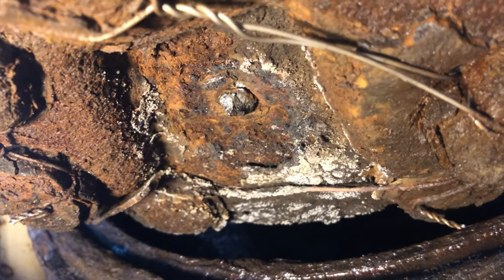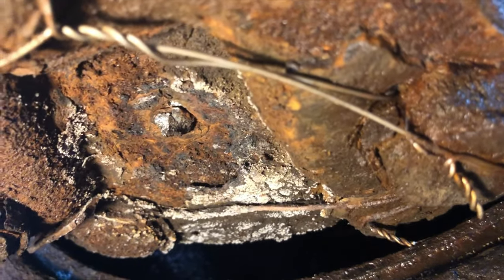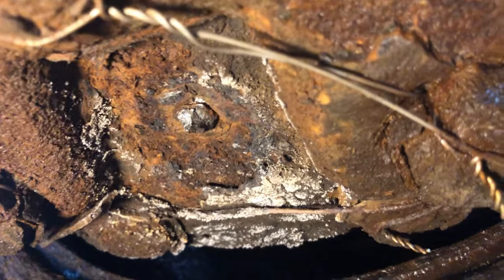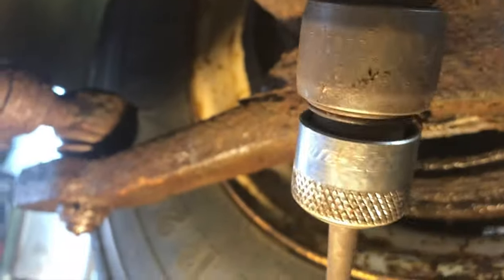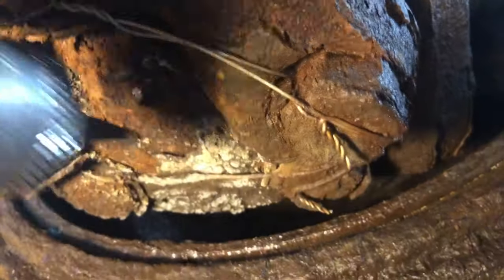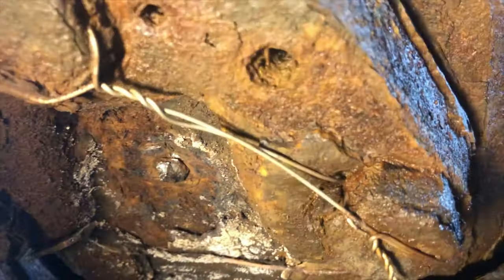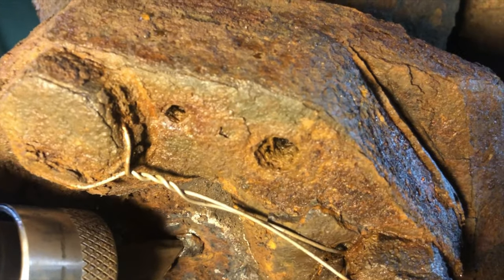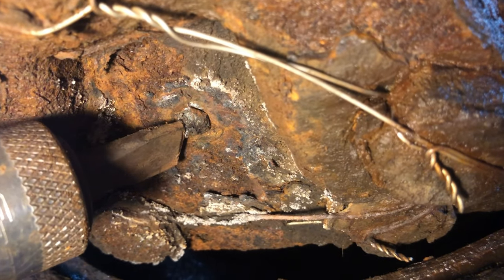Removing a grease fitting with an air hammer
This is how I remove grease fitting I can’t get with a socket or vise grips. I already broke this one loose before I decided to make a video, so it might take a little effort to get it started. Some heat help but It works pretty well. I didn’t use heat on this one. It’s the one on the right of the first still image.